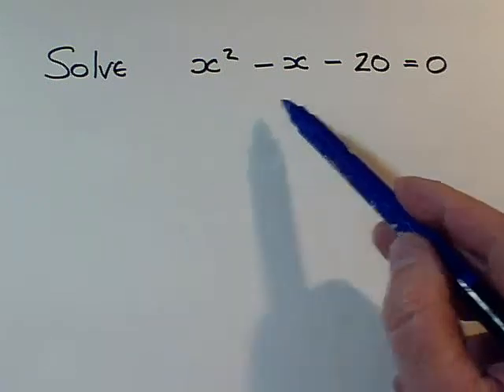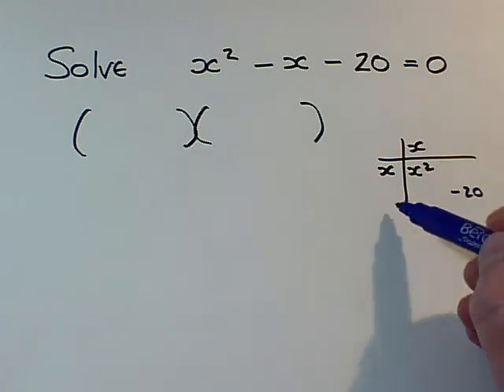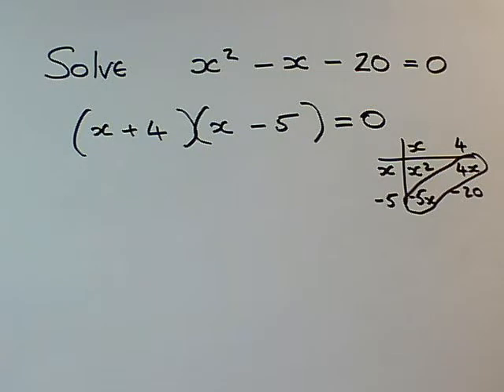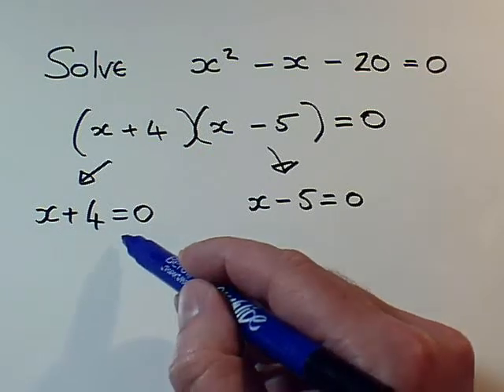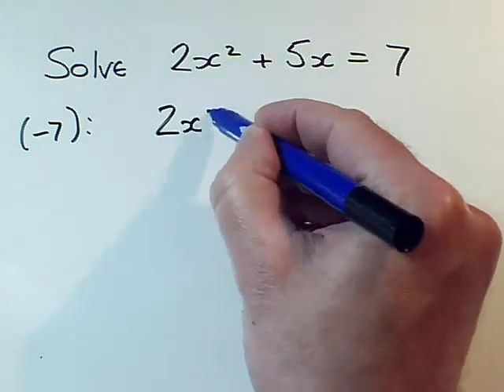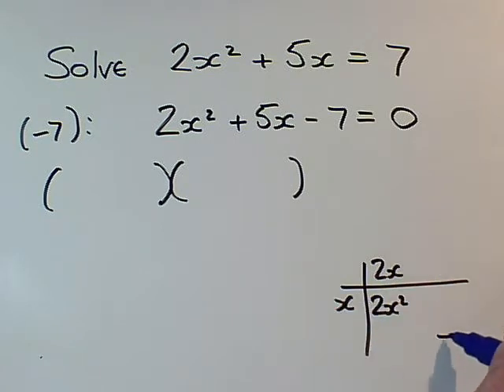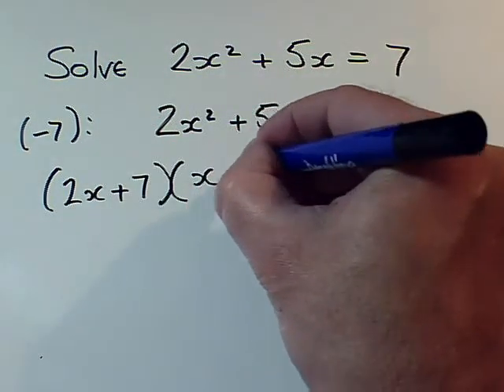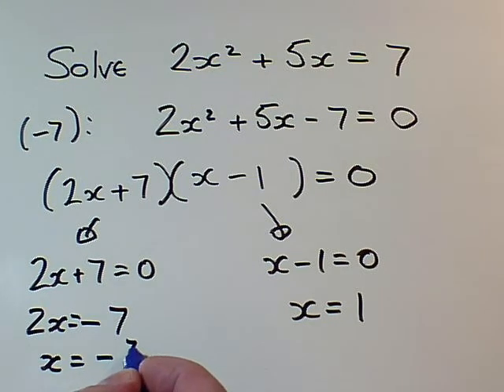quadratic equation by factorising